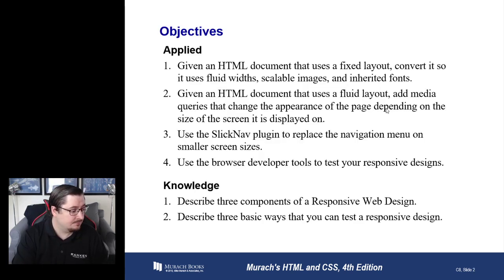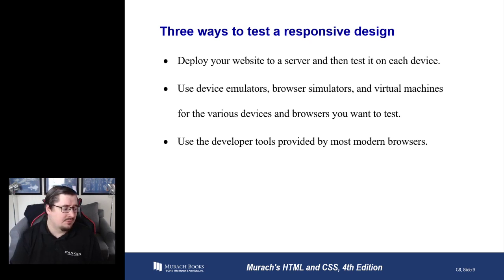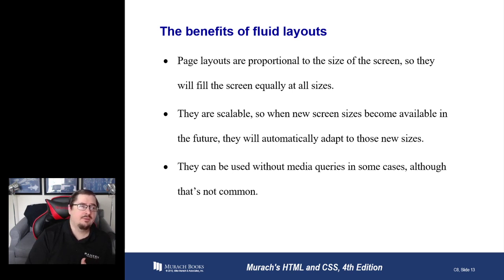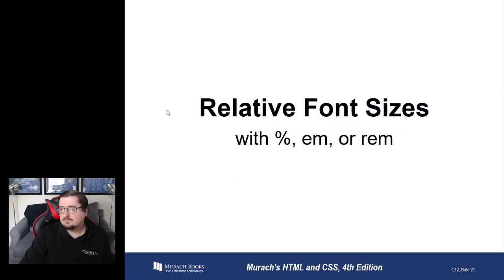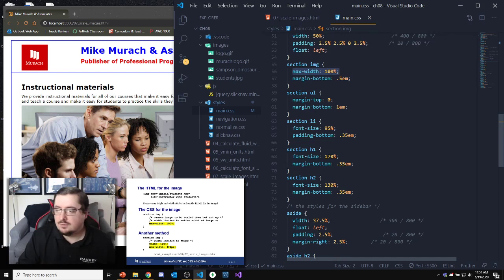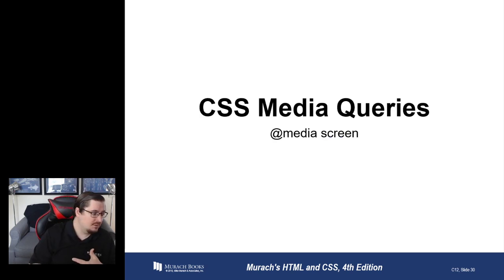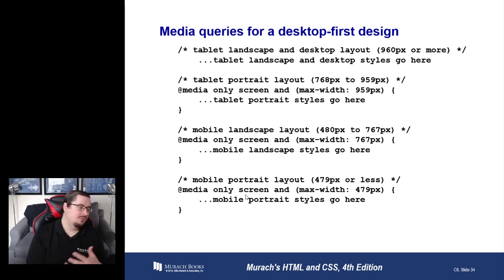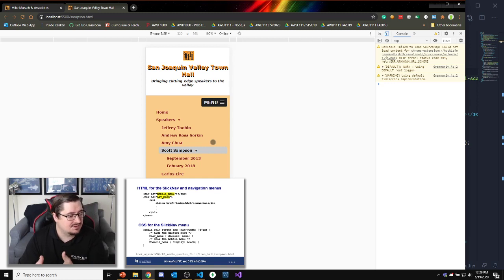Chapter 8 - HTML/CSS - AWD 1000 Summer 2020